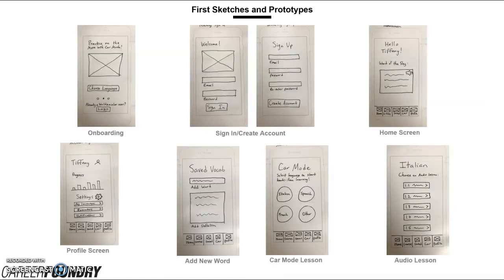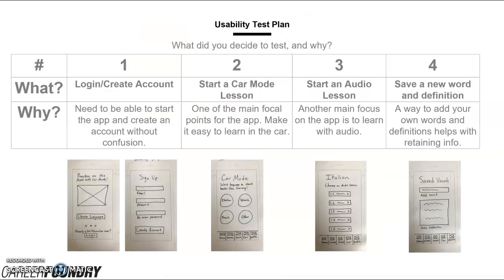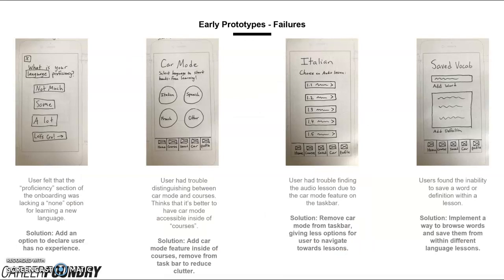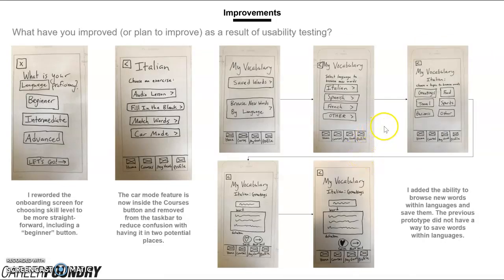1.7: Presenting Your Work